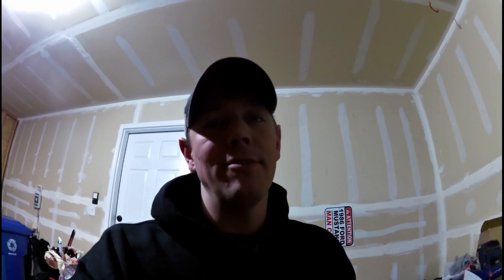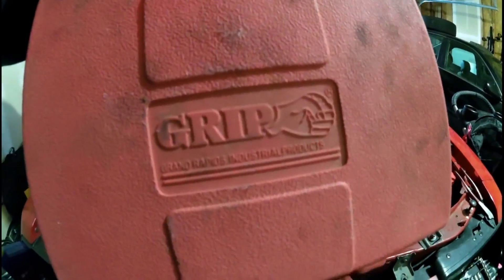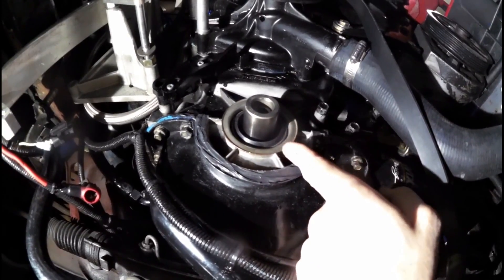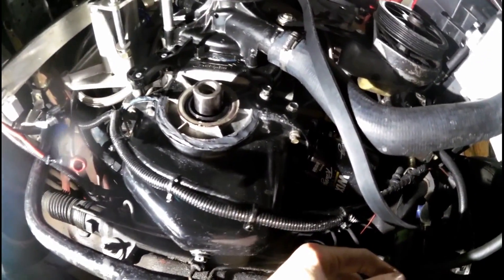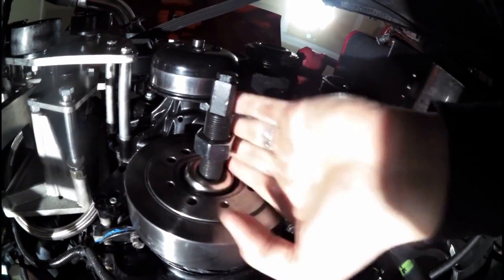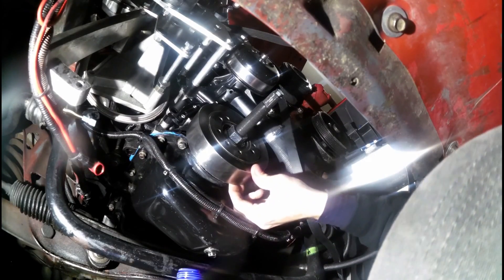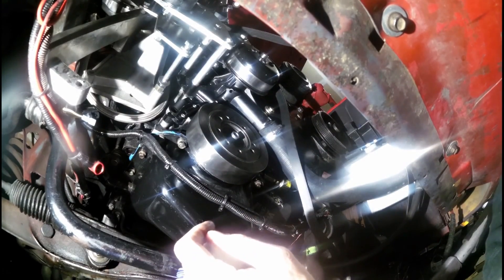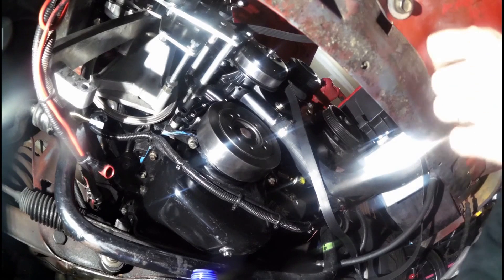Front Main Seal Replacement [Tech / How To]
I show you how to replace a front main seal or crankshaft seal.  This is on my 351w based stroker engine, but the theory behind it is the same for almost any vehicle.

I show you the tools I prefer to use for the job and also explain how to use them along with alternate methods that may help with the process.